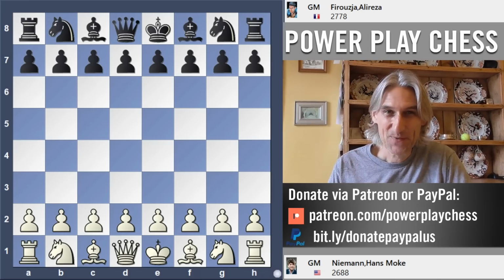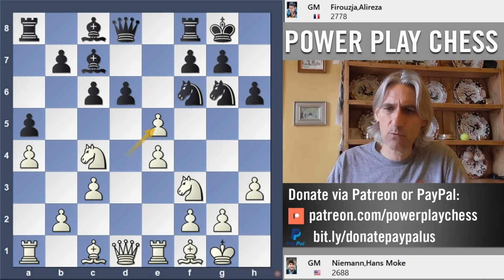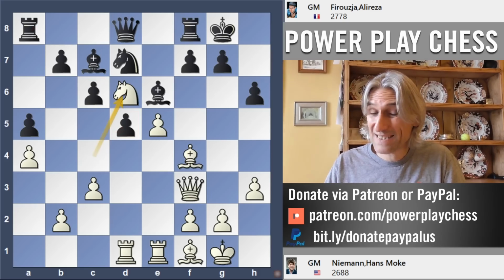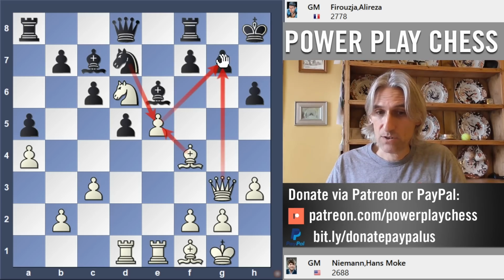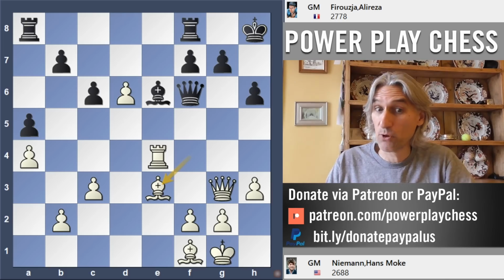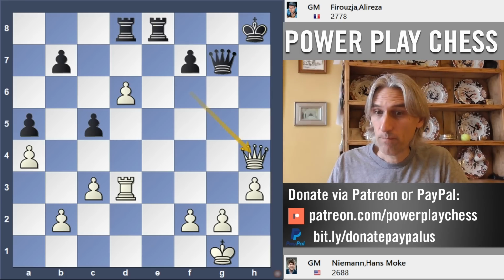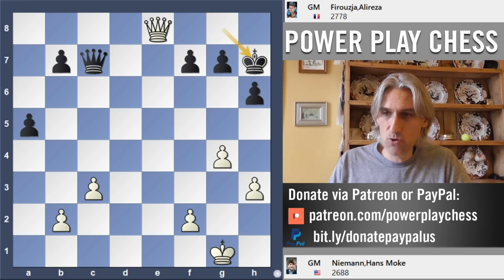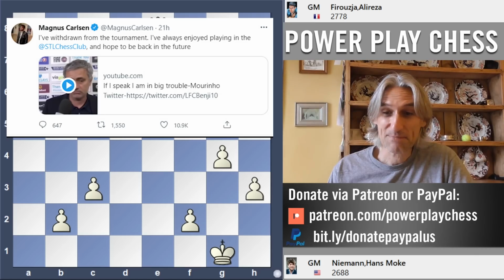Evidence? | Hans Niemann vs Alireza Firouzja | Sinquefield Cup 2022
Chess Grandmaster Daniel King examines the game Hans Niemann vs Alireza Firouzja from the Sinquefield Cup 2022.